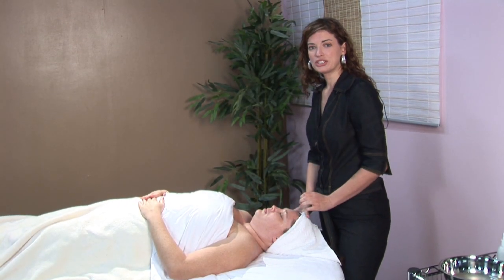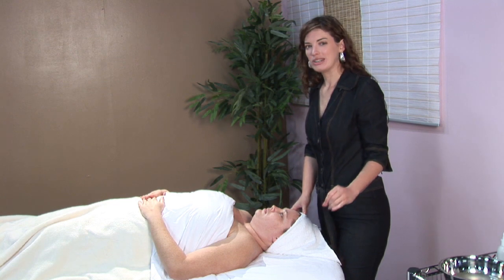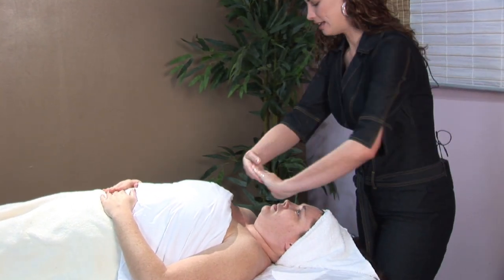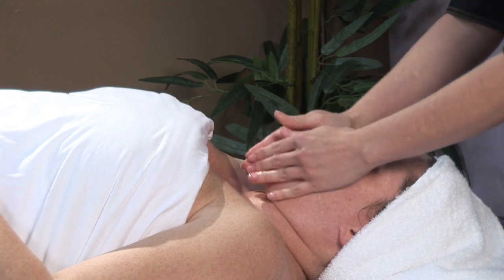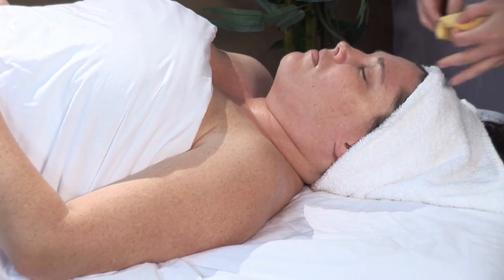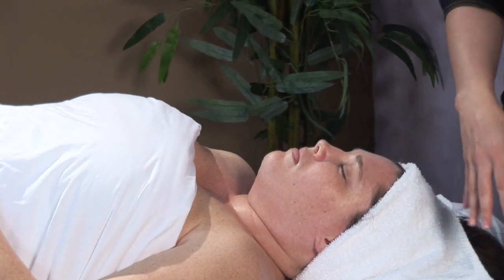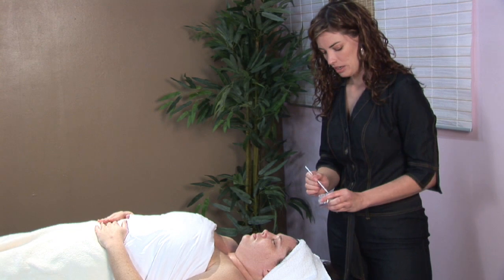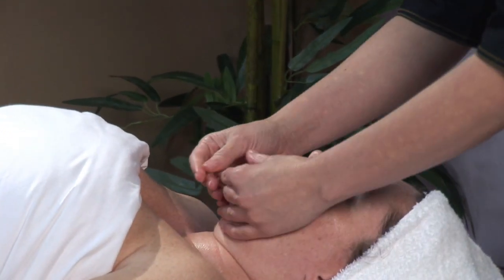Skin Care Advice : How to Fight Oily Skin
Oily skin is cared for by cleansing the face twice for a deep clean, spraying a hydrating toner mist onto the face, using a high-quality moisturizer to protect the skin and applying an oil control gel. Keep oily skin under control, while maintaining proper hydration, with beauty advice from a clinical aesthetician in this free video on skin care.